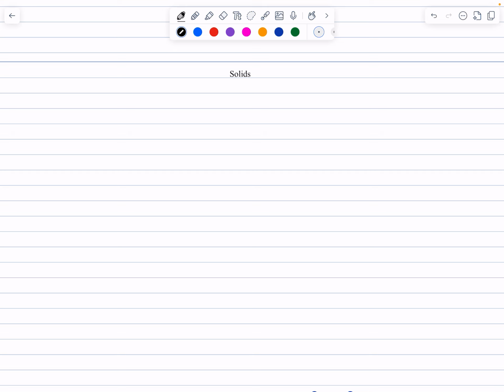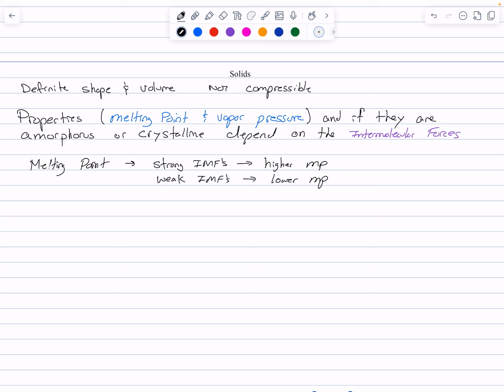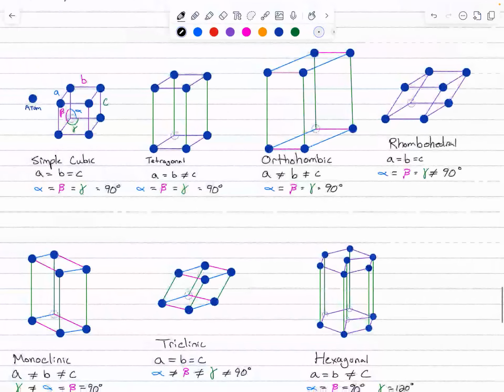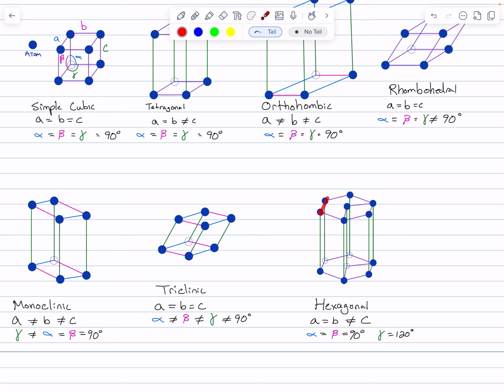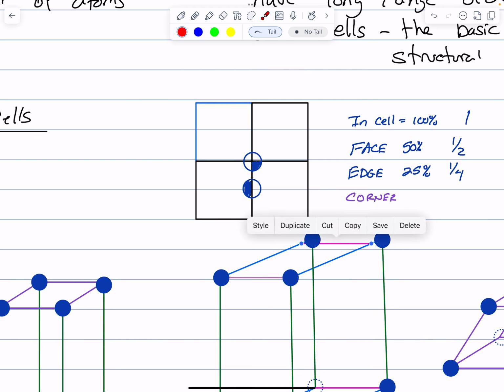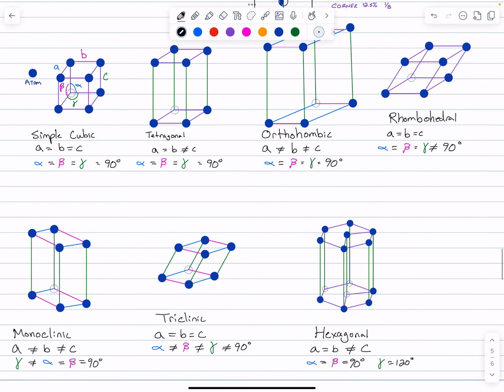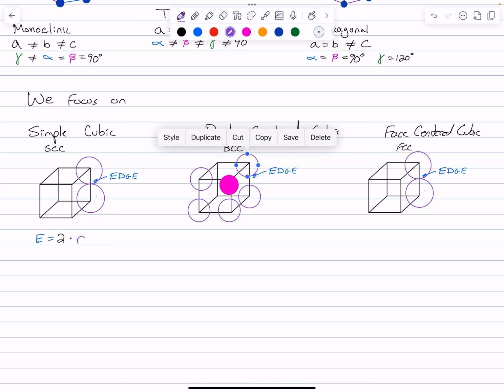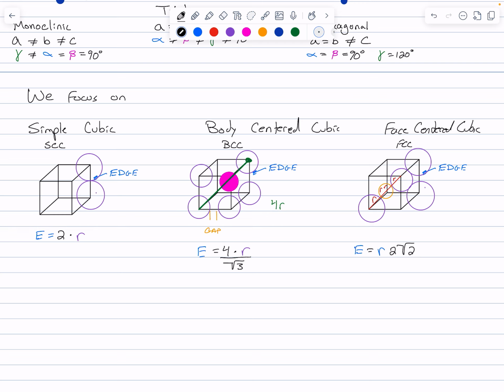CHM 152 Solids 12 4